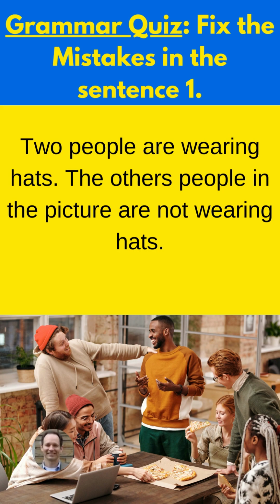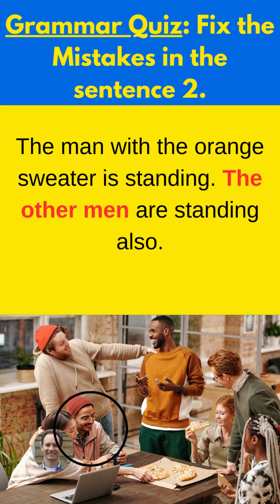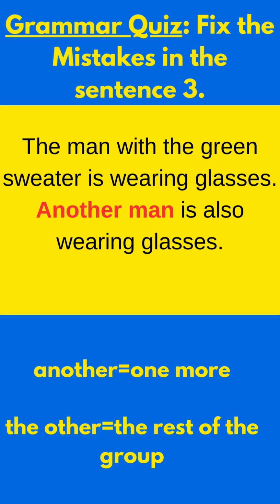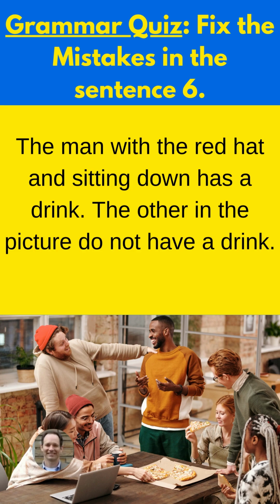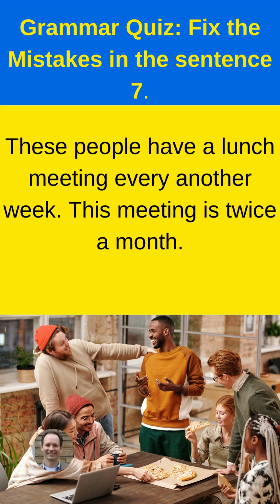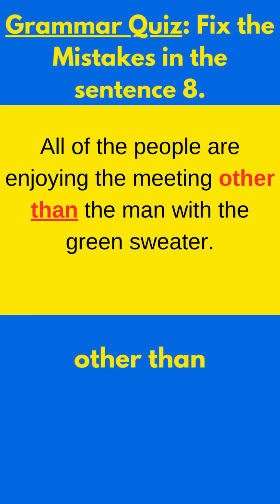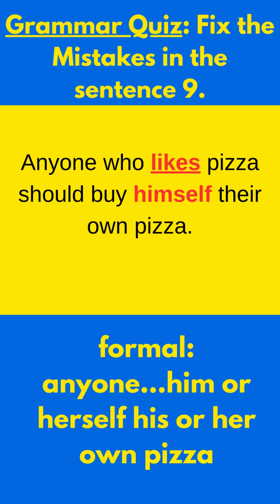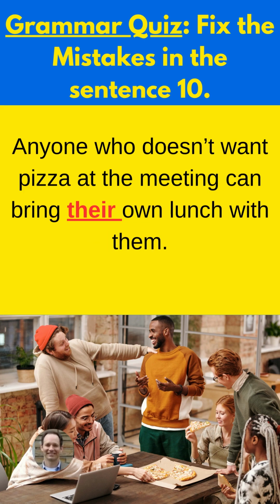Grammar Quiz: Fix the Mistakes in the sentences related to 'other', 'another' and 'the other'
Fix the mistakes on the worksheet and then use this video to check your work.